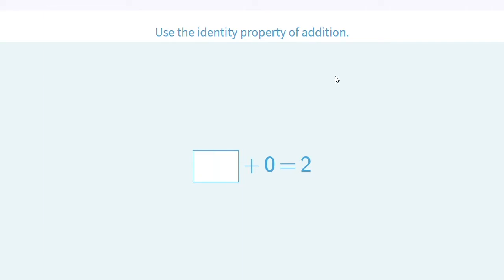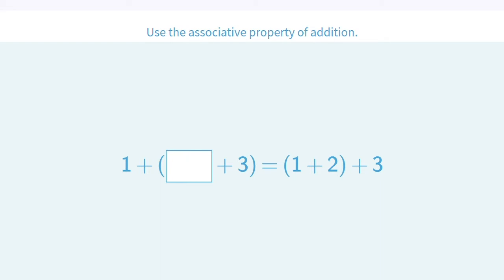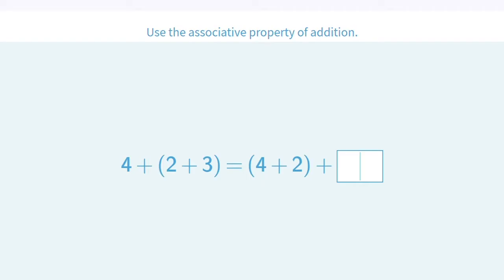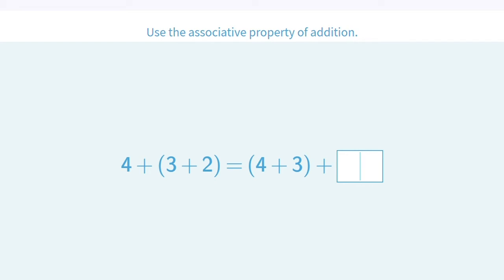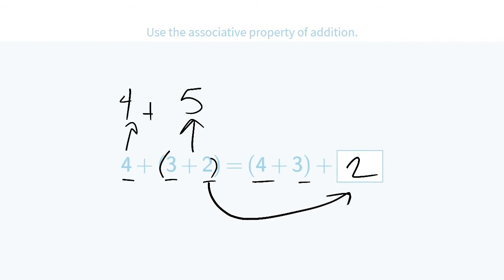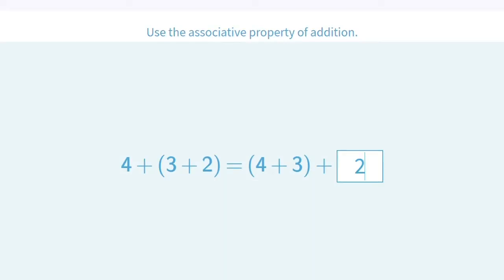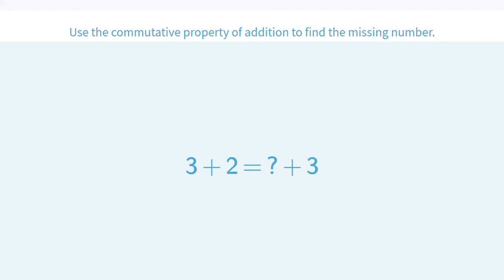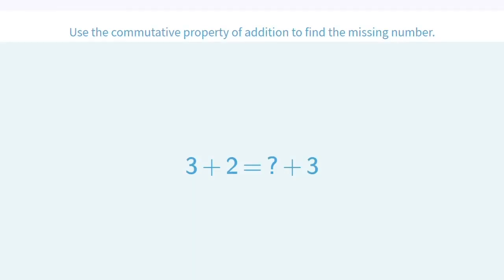3.38 Solve Using Properties of Addition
Solve Using Properties of Addition
Use properties of addition to find the missing number of an equation.